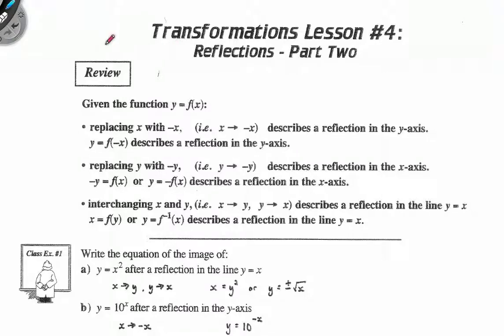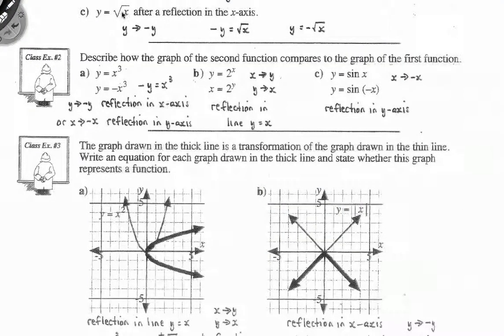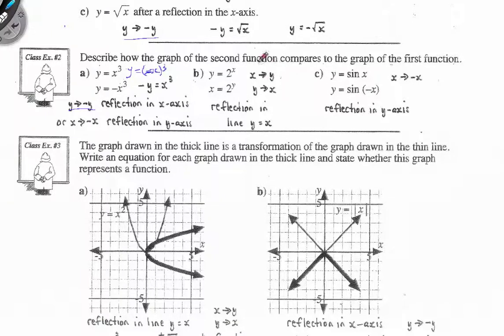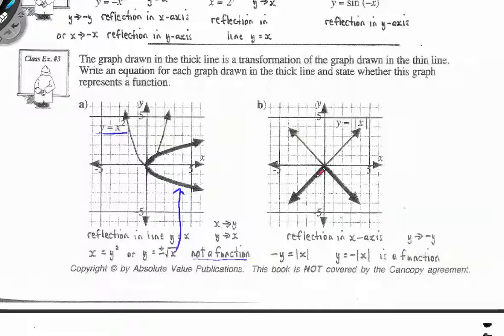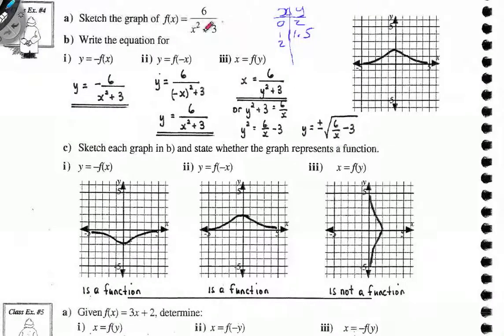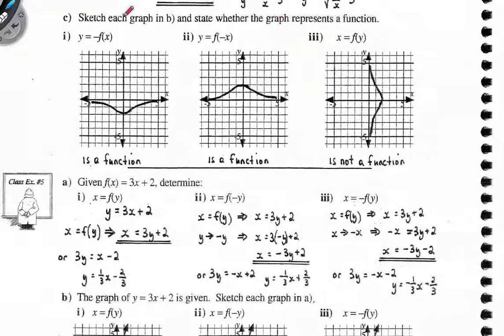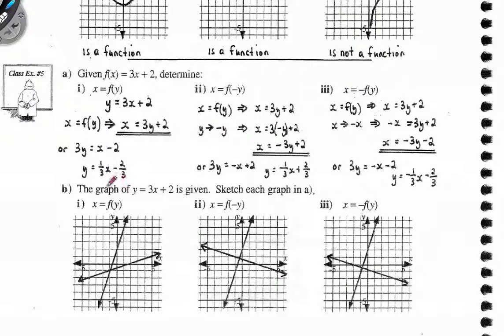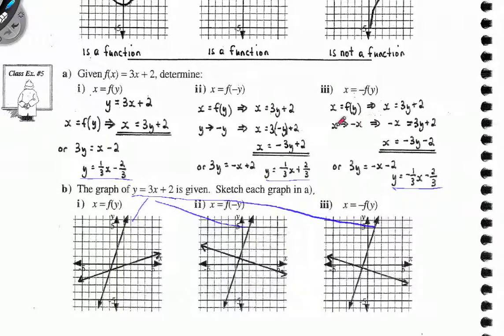Math 12 Unit 2 Lesson 4